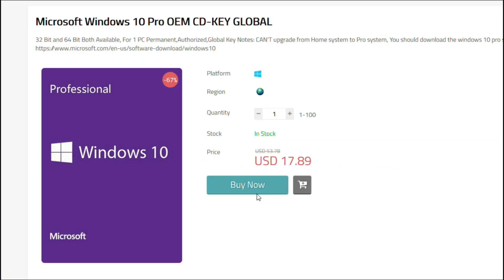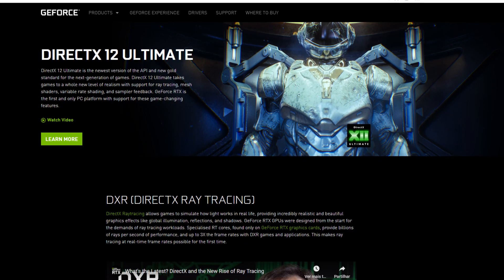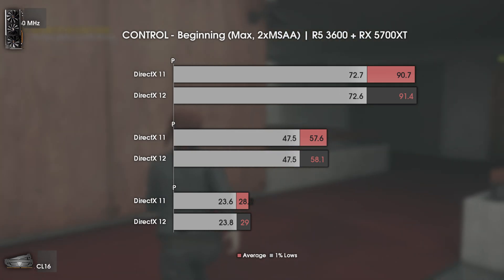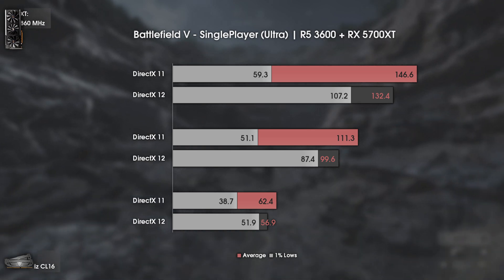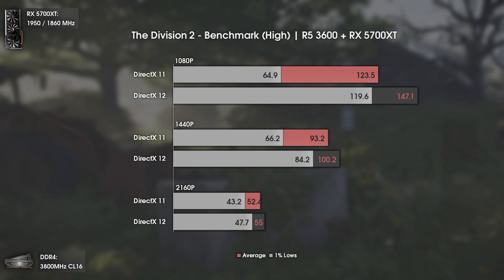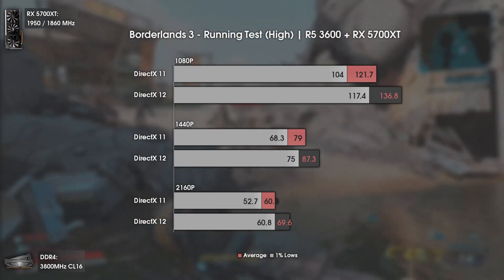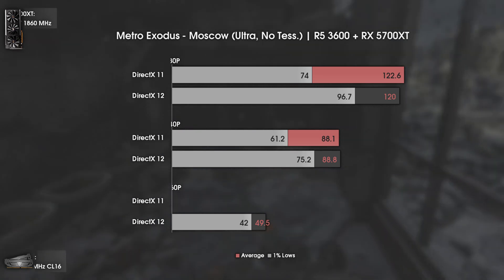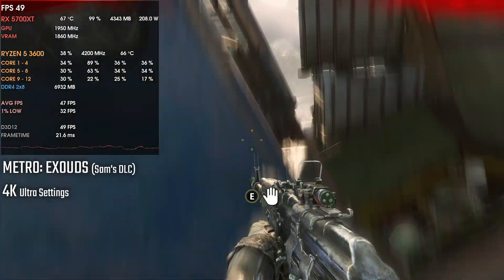DX11 vs DX12 | What is the Best API for Gaming? | RX 5700XT - 1080P, 1440P, 4K Benchmarks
Hello people!
Today's video is about the DirectX API, in this case DX11 vs DX12 tested in 6 Games at 1080P, 1440P and 4K with the Usual side by side comparisons + charts with narration.

INTRO 00:00
EXPLANATION OF API 01:55

Control 03:15
Fortnite 04:24
Battlefield V 05:34
The Division 2 06:52
Borderlands 3 08:29
Metro Exodus 09:22

CONCLUSION 10:24

Channel Members 13:21
More Videos 13:42